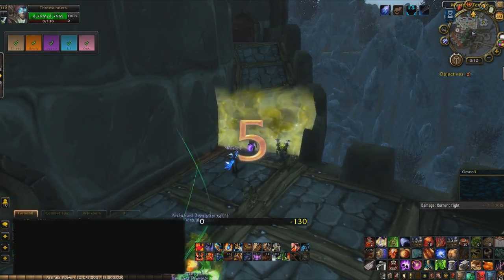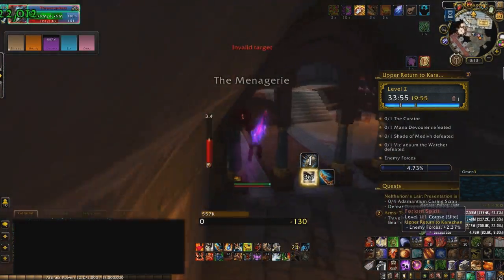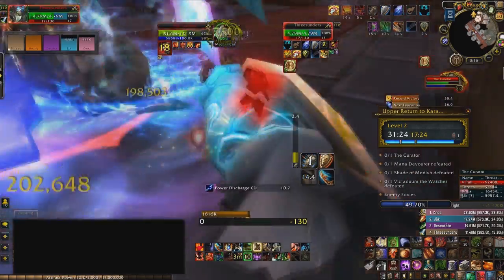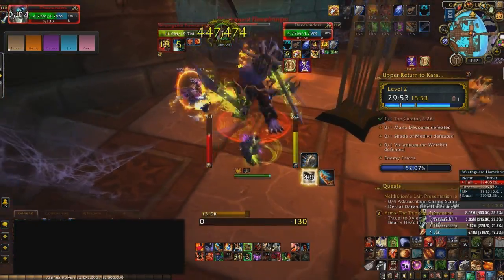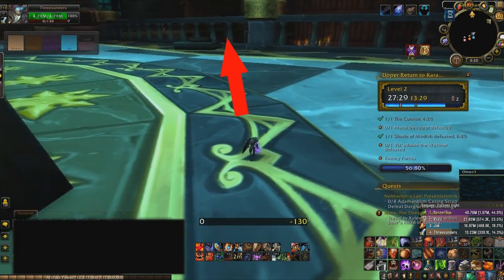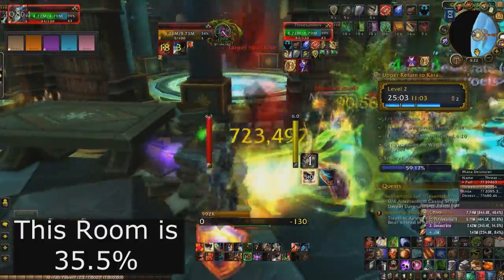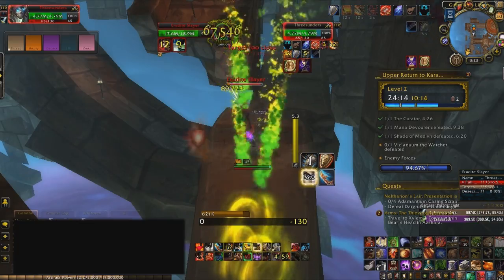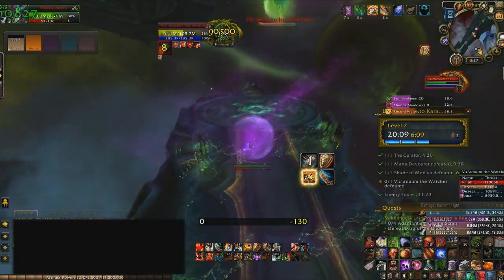Upper Karazhan - Mythic + Guide - Pulls and run through!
Complete pulls / run through guide for Upper Karazhan M+ timers.